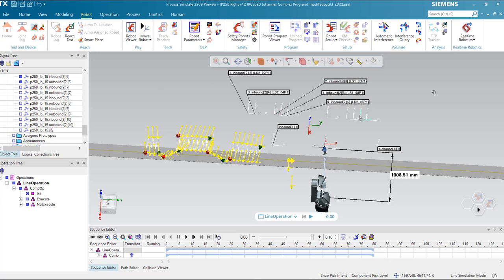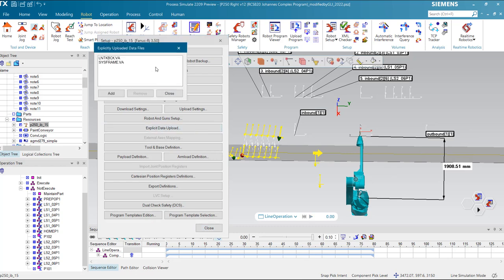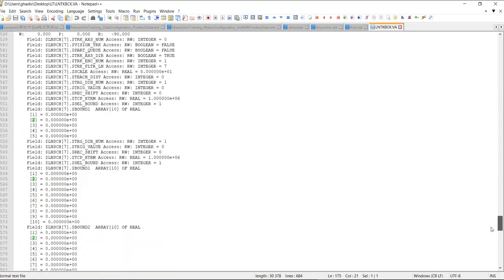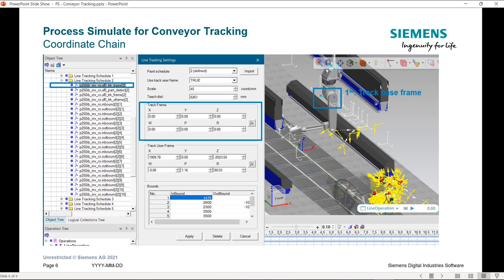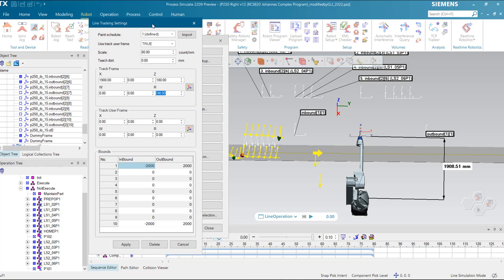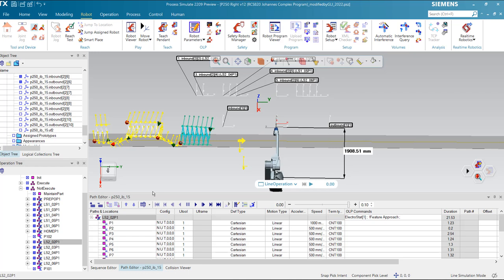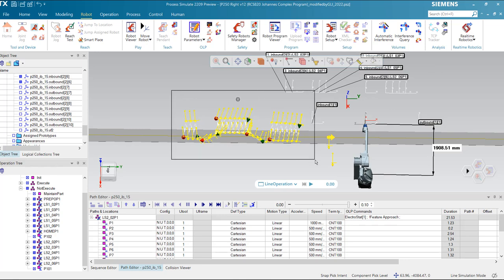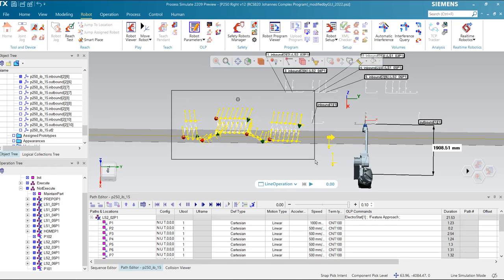Process Simulate FANUC Conveyor Tracking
This video demonstrates how to set up and configure Process Simulate for Line Tracking using Fanuc Robots and RCS (RRS).
Many steps in this guide can also be applied to setups with other robot brands. Process Simulate conveyor tracking supports a variety of brands such as ABB, Yaskawa, Durr, Fanuc and more.